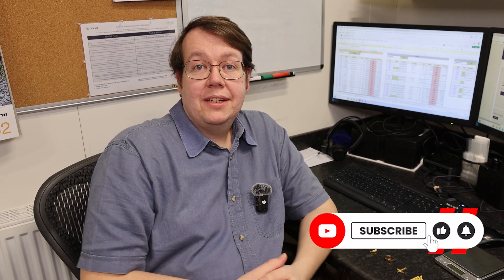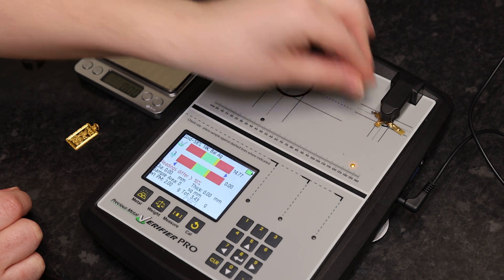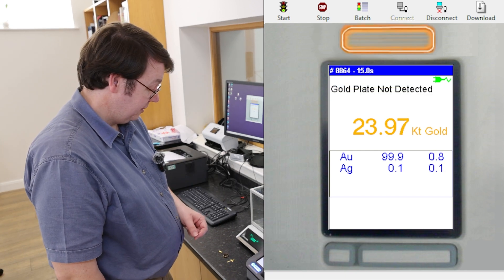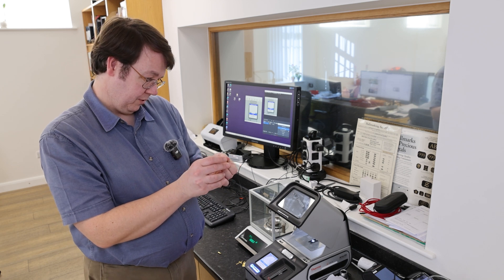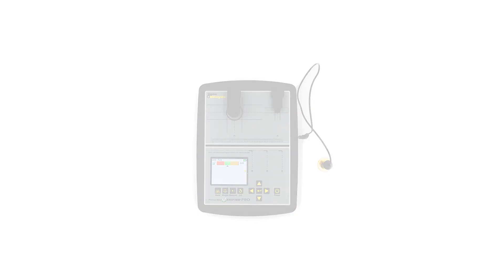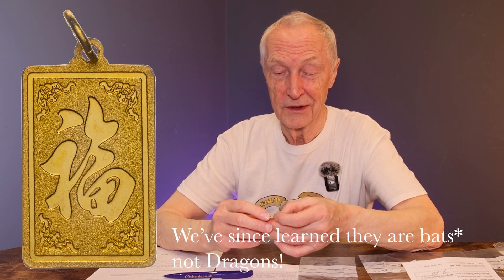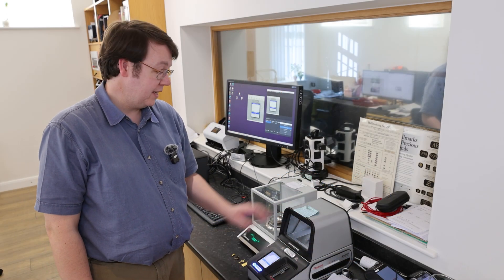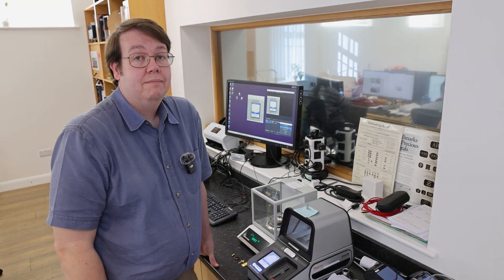Is this REAL GOLD? - Testing Backyard Bullion's Scrap Gold!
In this exciting episode, our customer service assistant, Ben, tests a selection of items sent in by the popular Youtuber, @BackyardBullion to determine if they are gold or not! Using the Sigma Metalytics Precious Metal Verifier and the Niton DXL Analyzer, Ben walks you through each step of the verification process, explaining the results and what they mean.

After the testing, our CEO, Lawrence Chard, takes over to provide a deeper dive into the designs and an overview of these intriguing items. Lawrence shares his expert knowledge on the significance of the designs and the broader context within the market.

Don't miss this engaging and educational episode that combines hands-on testing with expert insights!

Precious metal investments are not regulated in the UK. Investment values can fluctuate and may decrease as well as increase. Chard (1964) Ltd is not regulated by the Financial Conduct Authority and does not provide investment or tax advice. Please note, Chard (1964) Ltd accepts no responsibility for any losses based on information provided. We recommend you conduct your own research before making any investment decisions. Gold investments are not covered by the Financial Services Compensation Scheme or the Financial Ombudsman Service.